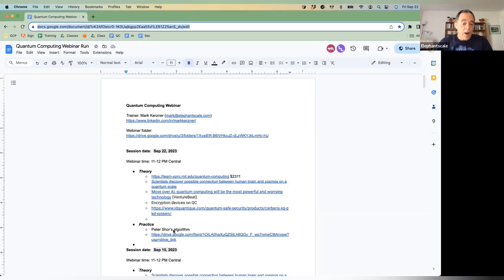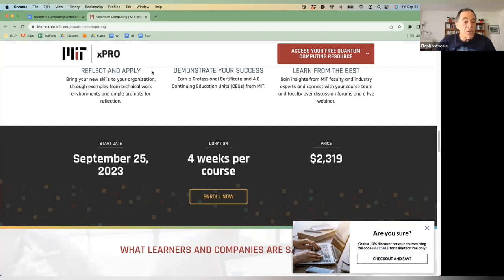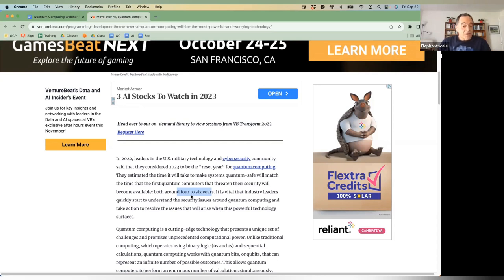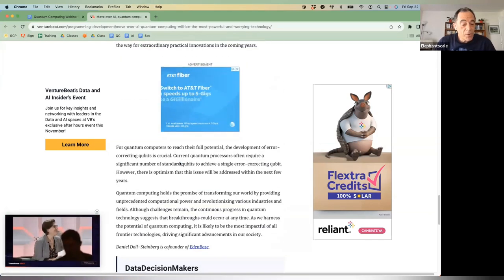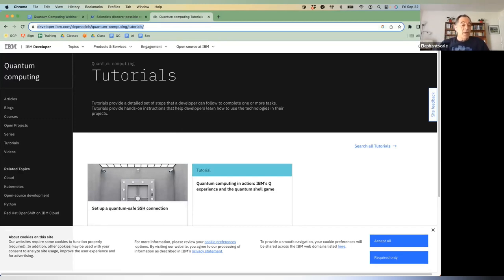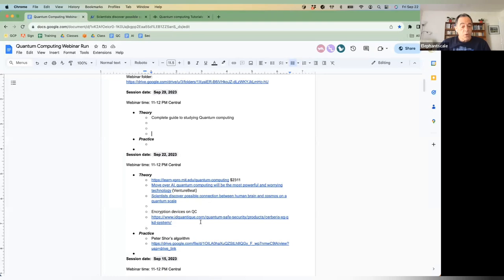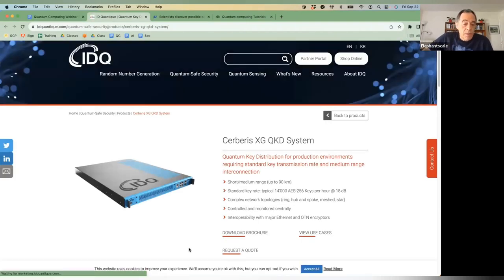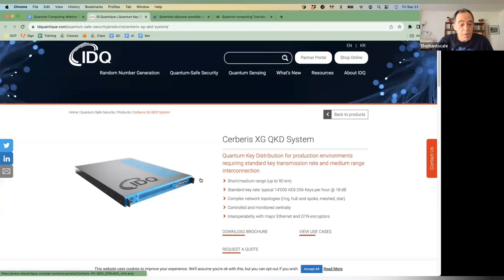Webinar Series: Theory and Peter Shor's Algorithm (2023-09-22)